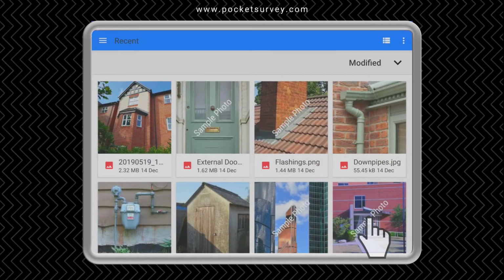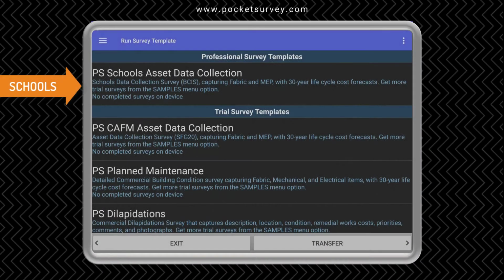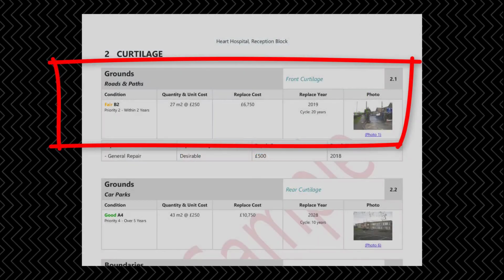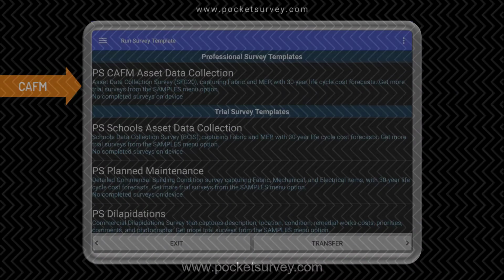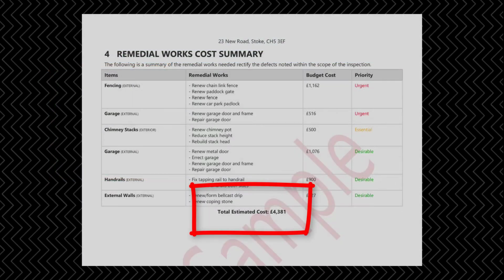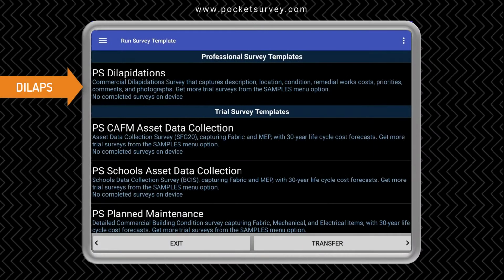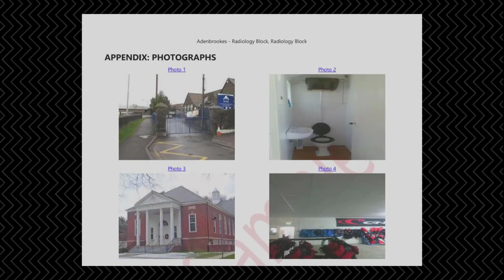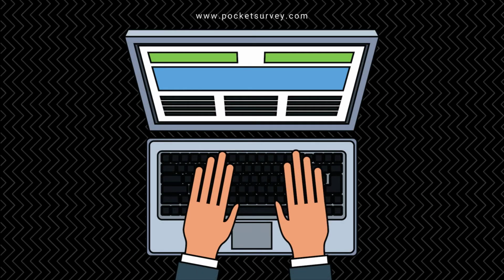The Best Commercial Asset Management Surveying Software - Mobile App & Reports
for the very latest Mobile Building Surveying software videos, reports and screenshots. Now available for Apple, IOS, Android, Windows and Chromebooks.

PocketSurvey is a very powerful surveying tool that offers a full range of customisable, off-the-shelf, surveying templates for the commercial surveying sector.

🔴 ▬▬▬▬▬▬▬▬▬▬  OVERVIEW

This video gives you a very brief summary of the main survey templates from our [COMMERCIAL ASSET MANAGEMENT] range of data collection systems.

See how CAFM/CMMS & Schools Asset Data Collection, Planned Maintenance, and Dilapidations buildings reports are produced in seconds with the PC desktop database and reporting system.

COMMERCIAL BUILDING CONDITION  👇

Powerful Commercial Building Condition & Maintenance survey, capturing Replacement AND Repairs, for Fabric, Mechanical, Electrical, and Plumbing items.

Options are available to include 30-year repeating life cycle forecasting and ongoing portfolio management. Collect data for ANY asset management system.

CAFM/CMMS

Affordable CAFM/CMMS Asset Data Collection survey & reporting software. For anybody wishing to collect data for asset management systems such as Concept Evolution, IBM Maximo, Tribal, Planon, etc.

Can easily be configured to use any schedule of rates such as SFG20, BCIS, etc. Collect data for ANY facilities management system.

SCHOOLS CONDITION SURVEYS

Use our mobile Schools Asset Collection mobile surveying app to survey educational buildings on-site using modern tablets & smartphones.

Effective facilities management software to help you manage your investment in educational buildings portfolio quickly and efficiently.

DILAPIDATIONS SURVEYS

Use our mobile Dilapidations mobile surveying app to survey commercial buildings on-site using modern tablets & smartphones.

The Dilapidations survey captures location, condition, defects, works costs, priorities, comments, building photographs and photographs for each building element.

🔴 ▬▬▬▬▬▬▬▬▬▬ COLLECT DATA NOT PAPER

PocketSurvey is a very powerful mobile surveying tool that offers a full range of customisable, off-the-shelf surveying templates for all sectors, covering commercial, residential, social housing and risk assessment.

Then with the desktop database & reporting system create your final reports in seconds!